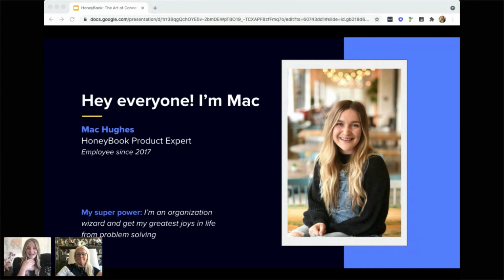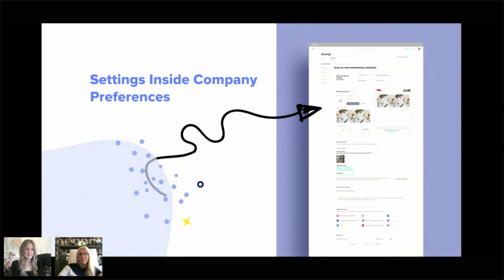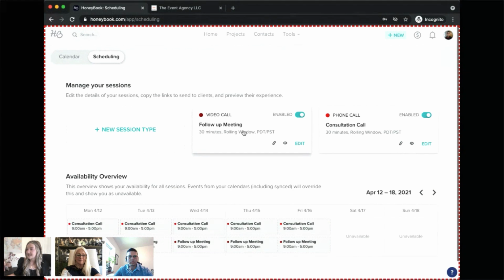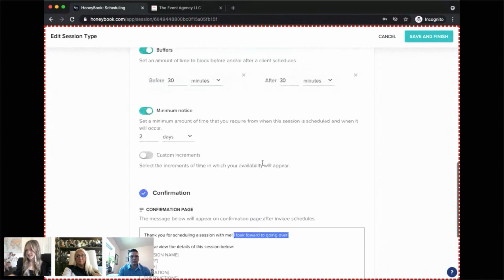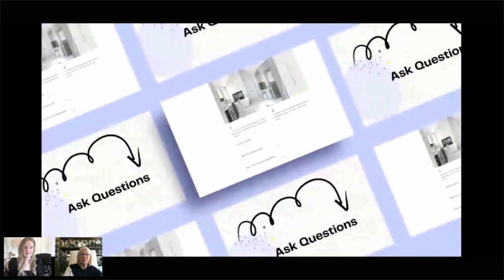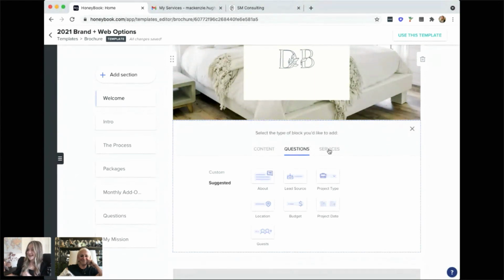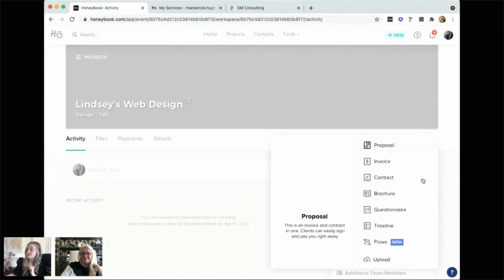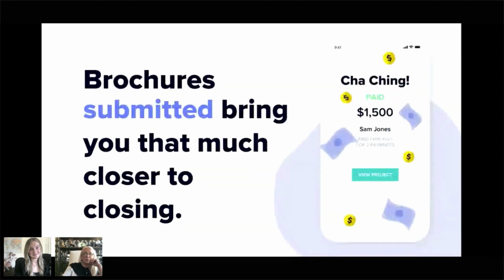Mastering Conversion: How to Turn Inquiries Into Paying Clients with Deanna Burks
When it comes to managing inquiries, there are a lot of moving parts, especially considering some of those people may never get back to you!

Join us alongside branding expert Deanna Burks to explore how you can utilize branded technology to provide 5-star service, without the heavy lift.

What you'll learn:
- How to include branded elements created outside of HoneyBook in the HoneyBook system
- Setting up and successfully using the HoneyBook Scheduling Tool
- Setting up and successfully using the HoneyBook Brochure file

About Deanna Burks
Deanna believes that one of the best investments you can make in your business is optimizing your workflows and process to create a more streamlined and profitable business. It’s life-changing when you see just how easy it is to go from inquiry to contract signed and money collected.